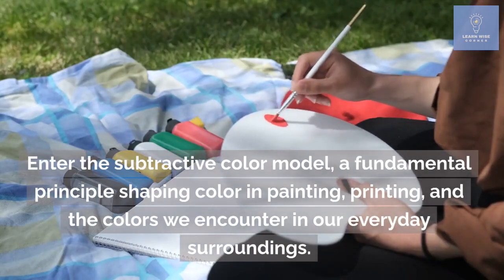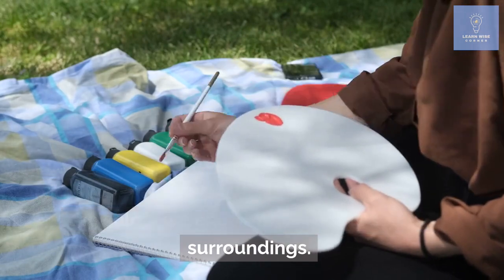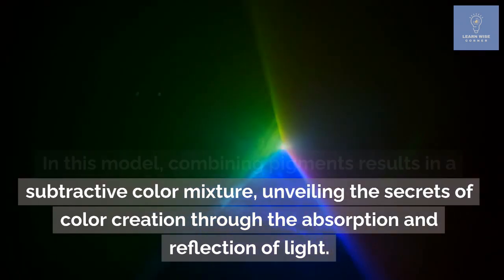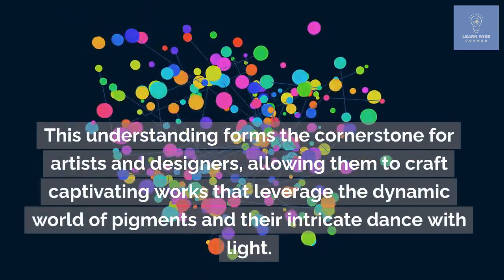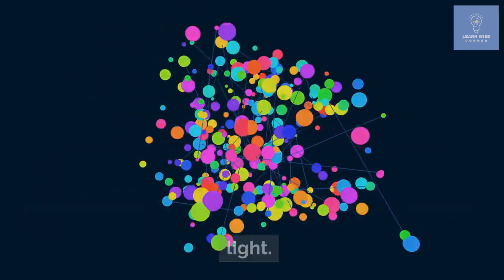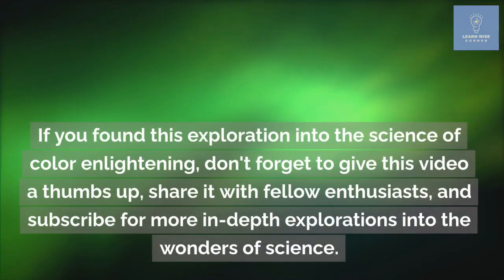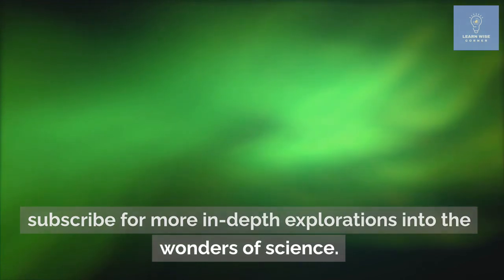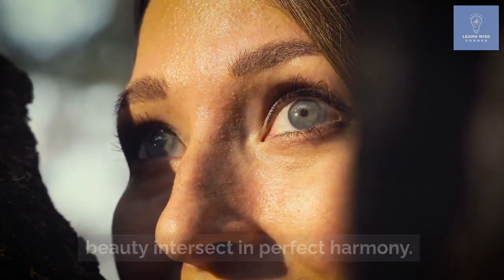The Science of Color: Unveiling the Secrets of Hues, Pigments, and Light Interaction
🌈 Dive into the captivating world of color science with our latest video! Explore the intricate processes behind color perception, the physics of light and dispersion, and the mesmerizing interplay of pigments. From the basics of color mixing to the fascinating realm of nanoscale colors, this video demystifies the science that paints our world. Join us on this illuminating journey and deepen your understanding of the enchanting science of color! 🔍✨

🔬 Key Topics Covered:

Physiology of Color Perception
Wavelengths of Light and Dispersion
Subtractive Color Mixing with Pigments
Nanoscale Color in Nature
The Role of Color in Psychology and Design

🎓 Whether you're an art enthusiast, a science buff, or just curious about the world around you, this video offers a comprehensive look into the scientific principles that govern the colors we see. 🚀🔬